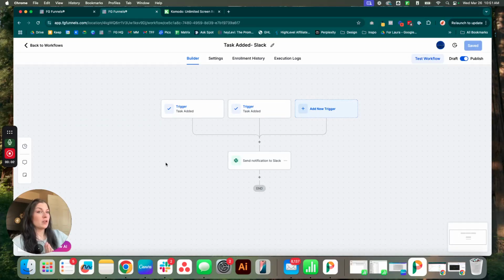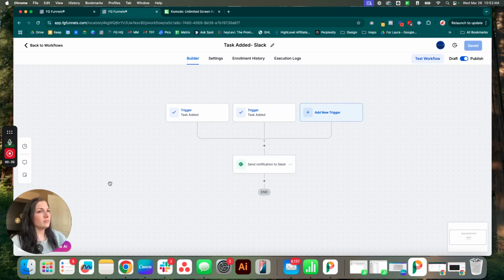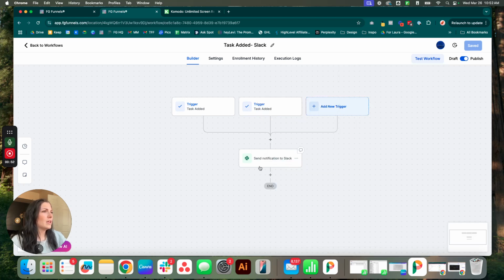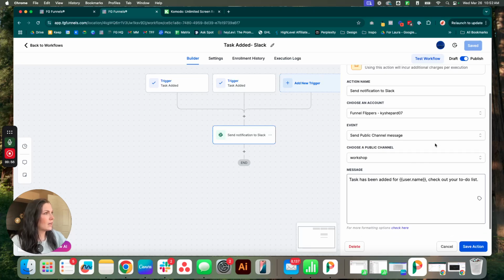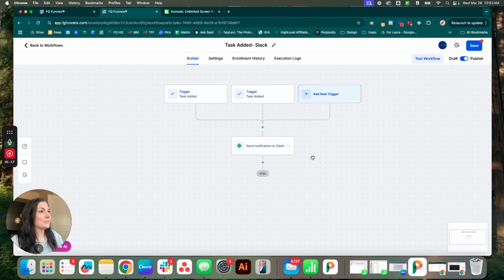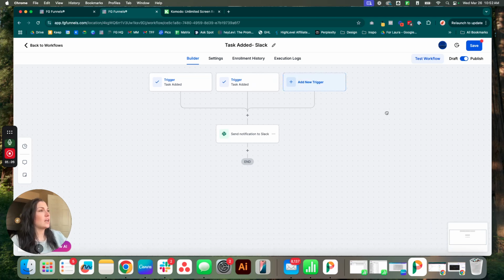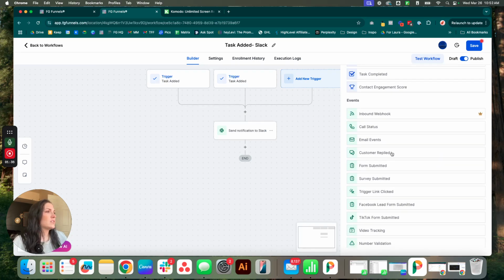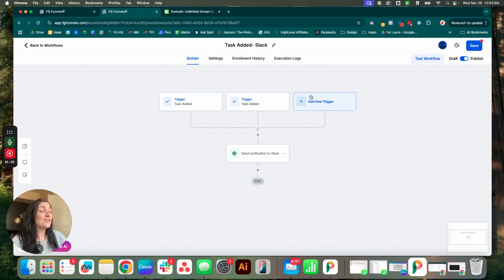Send ANY HighLevel Alert to Slack: The 2-Minute Automation Tutorial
Stop living in your inbox! In this quick tutorial, I'll show you how to set up an automation that sends ANY HighLevel notification directly to Slack in under 2 minutes.

Whether it's form submissions, appointment bookings, task assignments, or message replies - you can get instant Slack alerts for all of them. This simple automation has been a game-changer for our business.

Join us in Hacking HighLevel where we share:
✨ Step-by-step tutorials